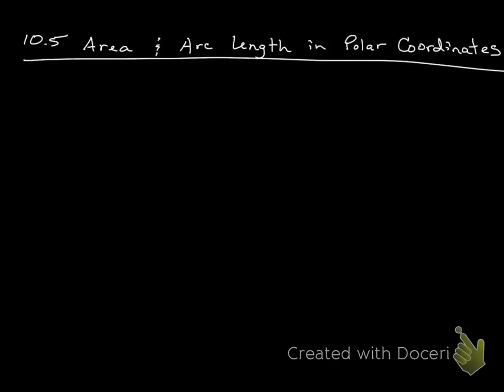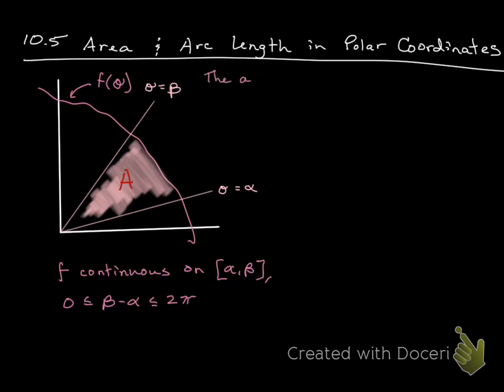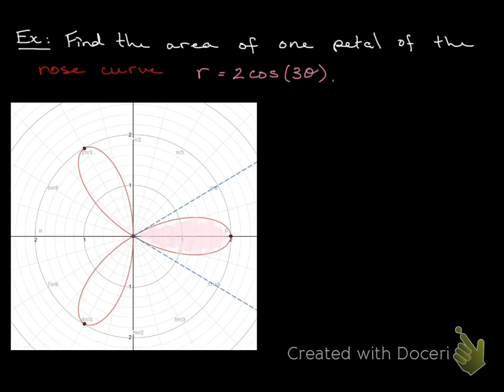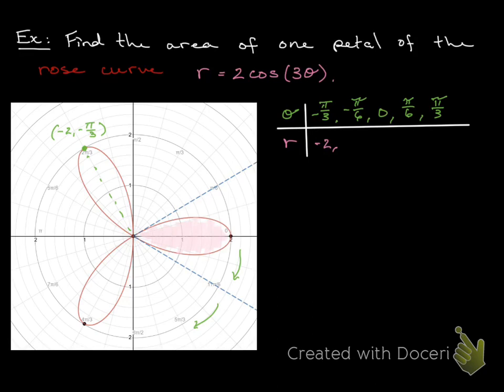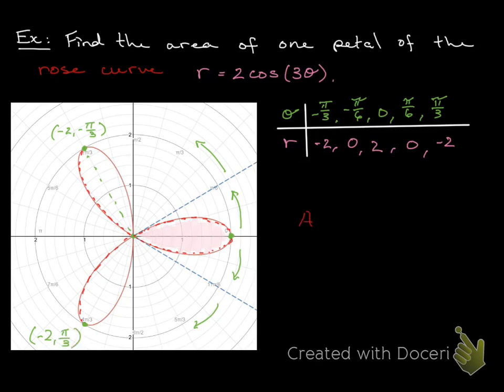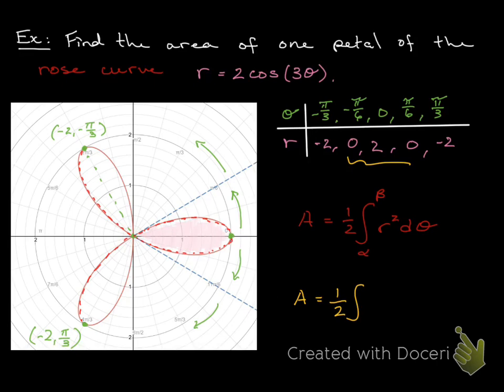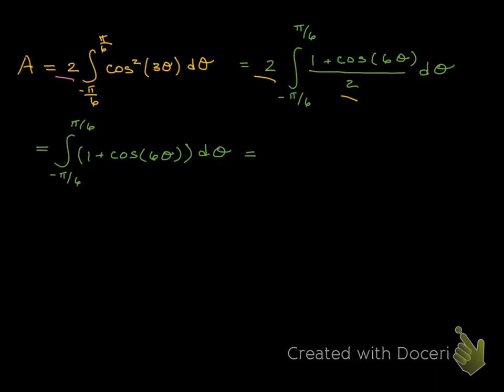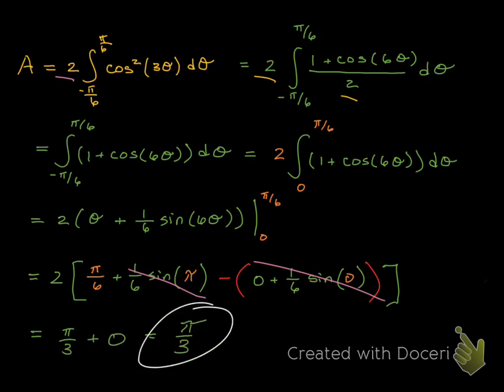10.5 Areas in Polar Coordinates